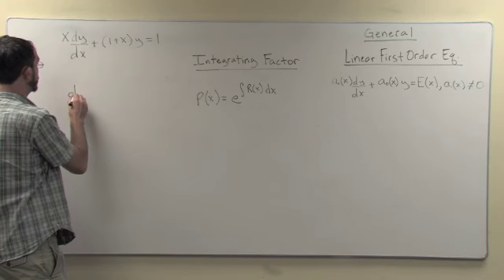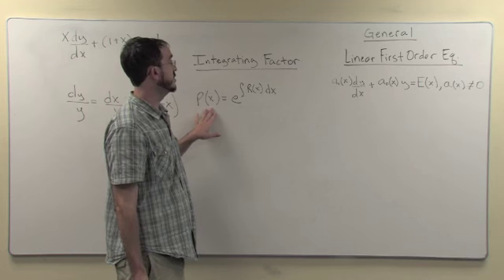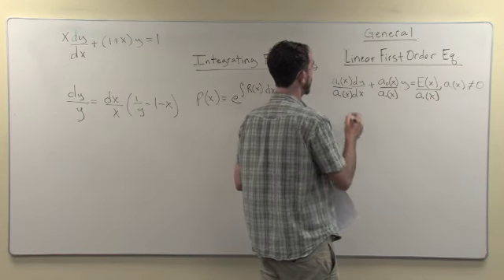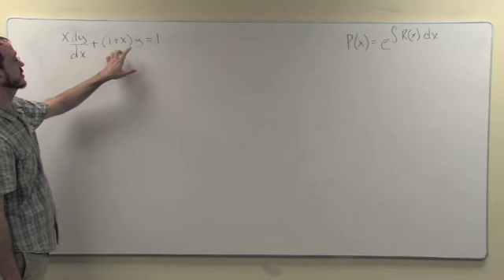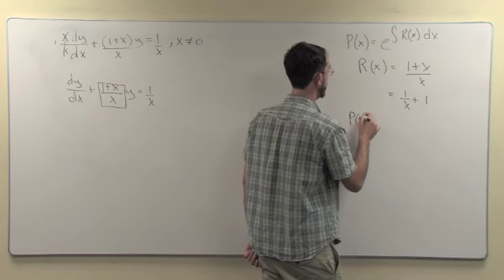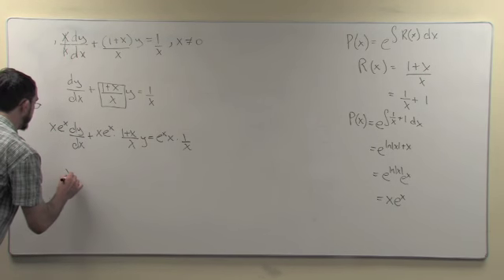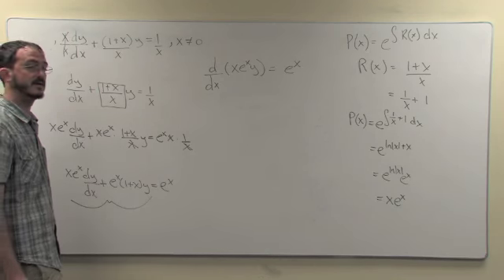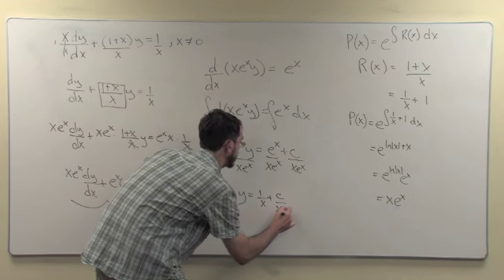Diff Eq #2 Integrating Factor